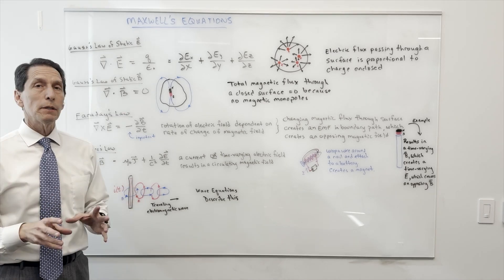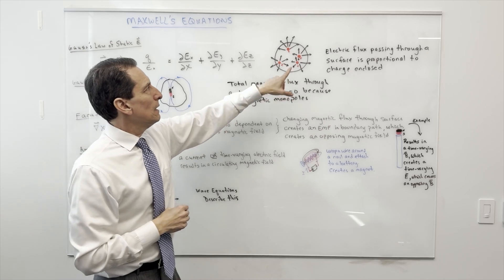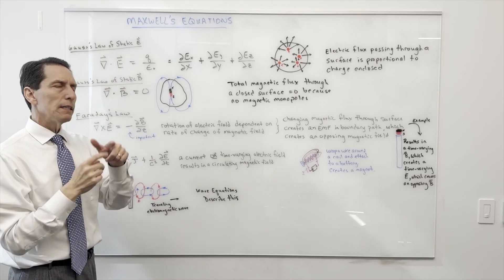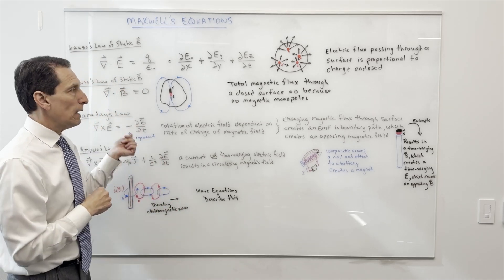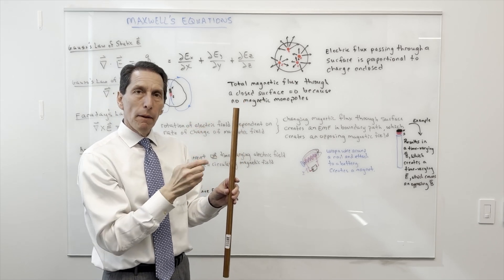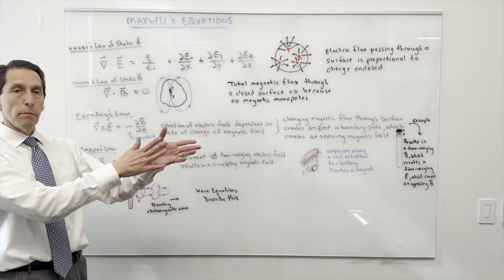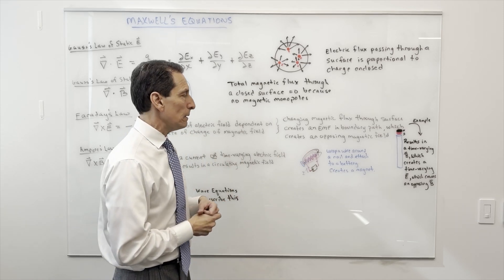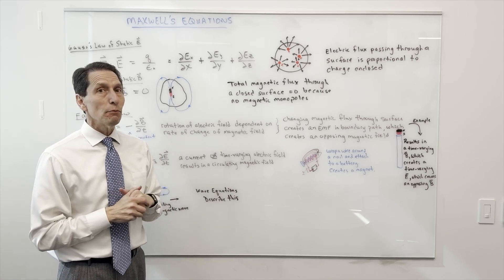Science Topic 1: Maxwell’s Equations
Maxwell’s Equations describe how charges and currents interact with electric and magnetic fields, as well as how the two fields influence one another when varying in time. The equations mathematically prove that the sudden change in electric charge distribution from an EMP leads to powerful coupled electric and magnetic fields that travel outwards as an electromagnetic wave.